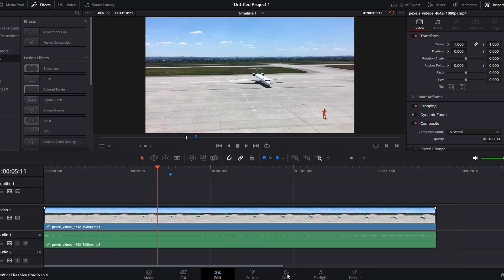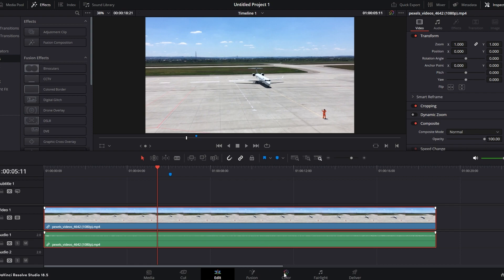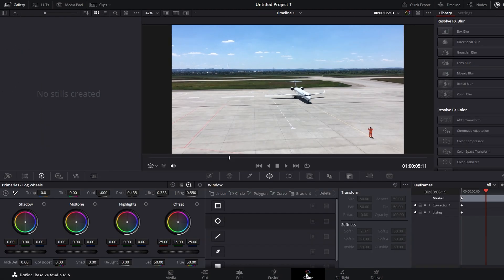How to Increase & Decrease Brightness in Davinci Resolve WORKS NOW! (2024)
To adjust brightness in DaVinci Resolve, follow these simple steps:

1. Select your clip.
2. Navigate to the "Color" tab.
3. Locate the "Color Wheels" section.
4. In the "Shadows," you can increase or decrease the brightness.
5. Similarly, in the "Highlights," adjust to increase or decrease brightness.